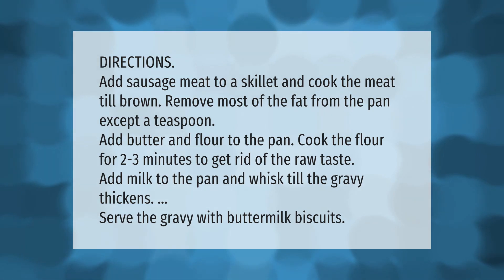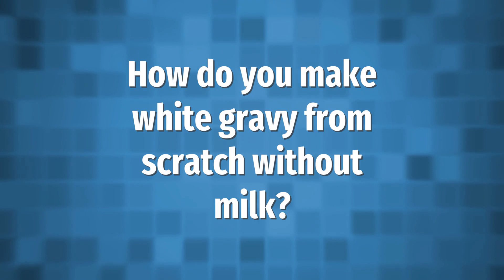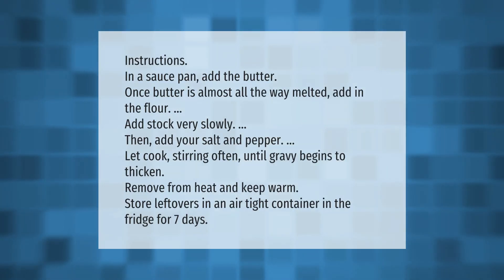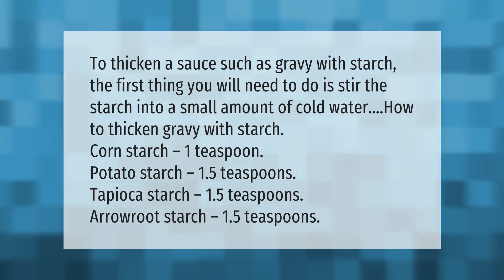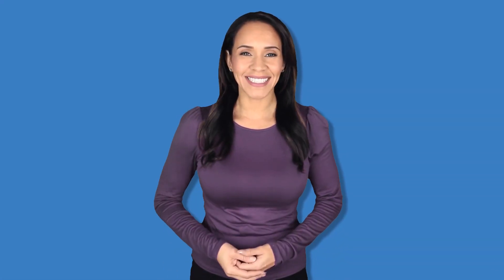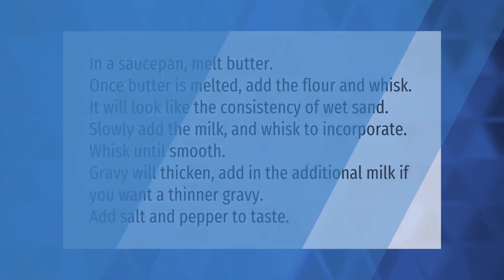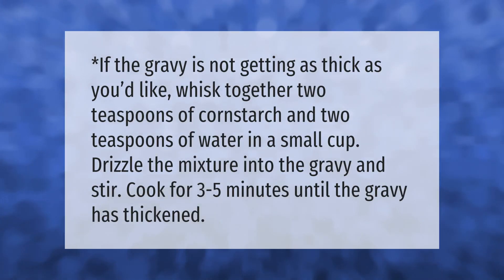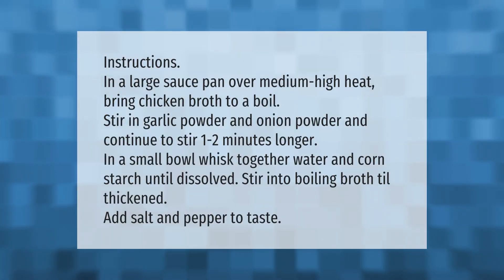How do you make breakfast gravy from scratch?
00:00 - How do you make breakfast gravy from scratch?
00:42 - How do you make white gravy from scratch without milk?
01:17 - How do you make gravy from scratch without flour?
01:51 - How do you make cream gravy from scratch?
02:24 - How do you thicken sausage gravy?
02:51 - How do you make chicken gravy from scratch without drippings?

Laura S. Harris (2021, June 15.) How do you make breakfast gravy from scratch?
    AskAbout.video/articles/How-do-you-make-breakfast-gravy-from-scratch-253518